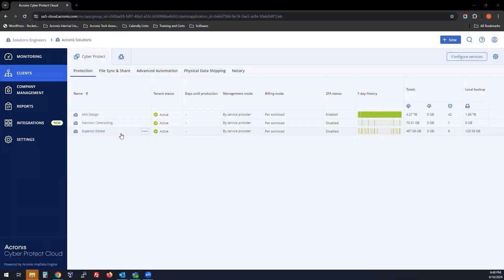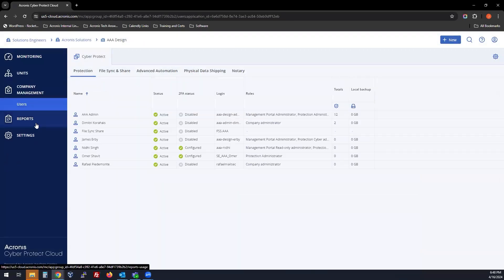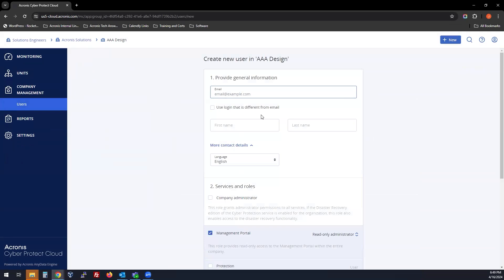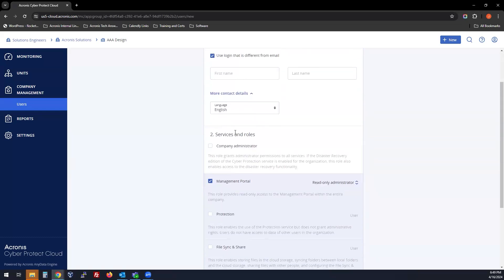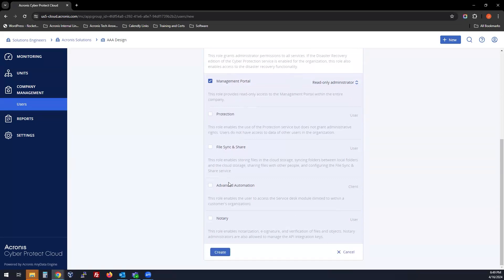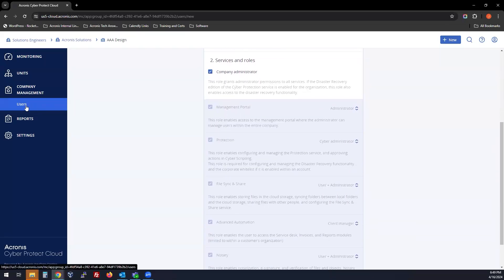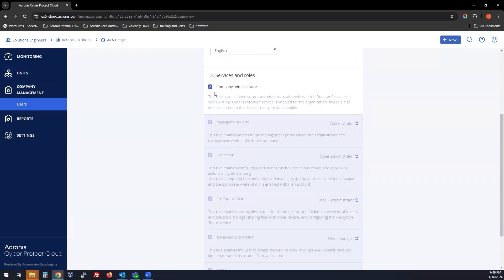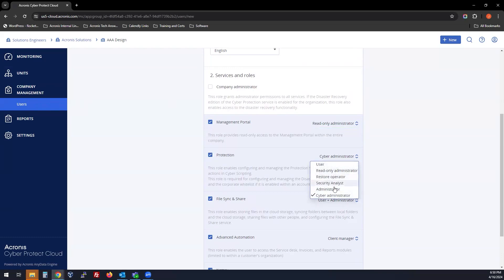Management Console - How to create a user in the customer tenant – User Roles and Permissions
This demo covers creation a User in the Customer Tenant, as well as user roles and permissions within Cloud Management Console of the Acronis Cyber Protect Cloud.